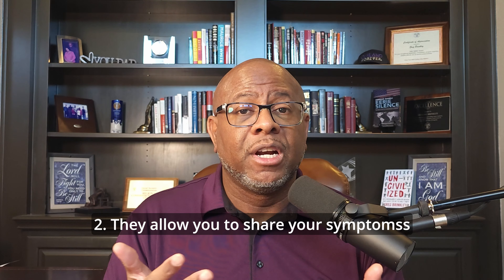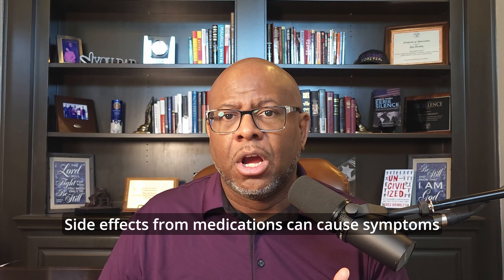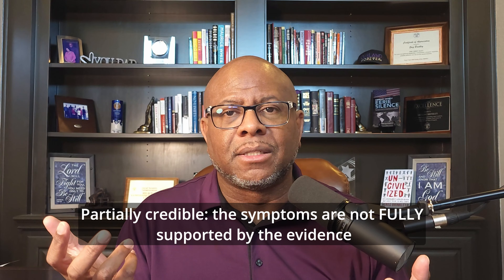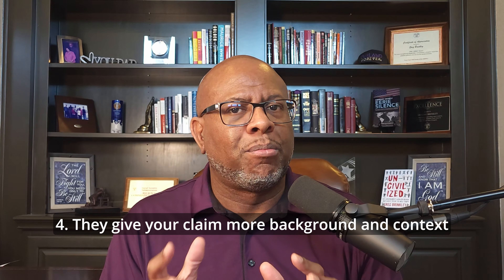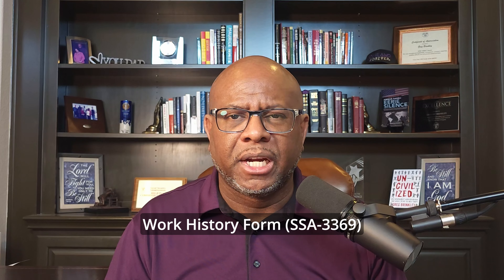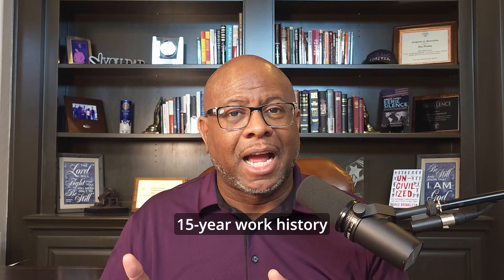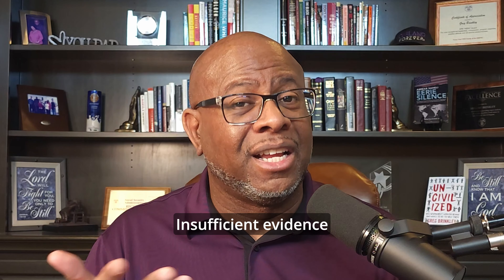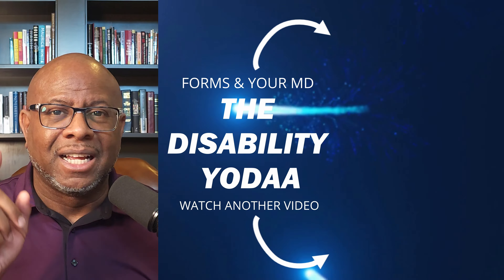Here's The Real Reason Why You CANNOT Blow Off SSDI Forms...EVER!!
In this video, I'll talk about the importance of completing forms sent to you by the DDS for your SSDI claim, and what will happen if you don't!
Find out if you will be approved for SSDI with my 30-Minute Case Review

GREG'S BOOKS:
▶️ Un-Civil-Ized: How Government Workers Behave And What To Do To Help Them

HOLLA AT ME ON SOCIAL MEDIA!

0:00 - Intro
0:21 - DDS Forms Are Necessary
0:38 - 1st Purpose Of Forms
1:32 - 2nd Purpose Of Forms
2:26 - 3rd Purpose Of Forms
4:28 - 4th Purpose Of Forms
5:19 - Special Announcement
6:36 - Work History Form
7:10 - Exertional ADL
7:43 - Function Report
8:32 - Specialty Forms
8:59 - Third-Party Forms
9:32 - When You Don’t Complete A Form